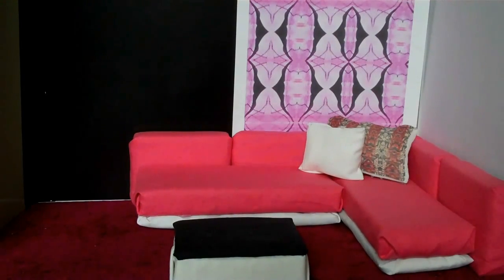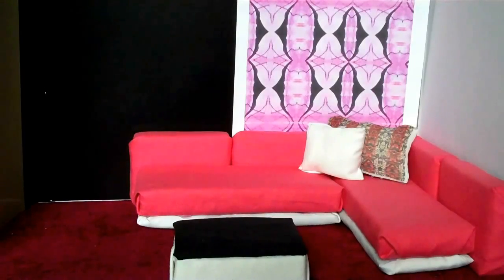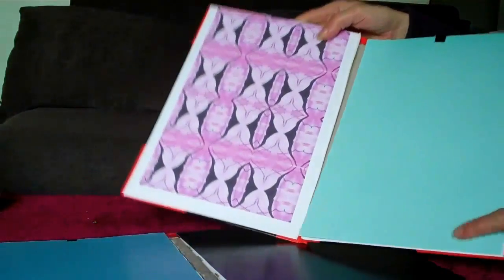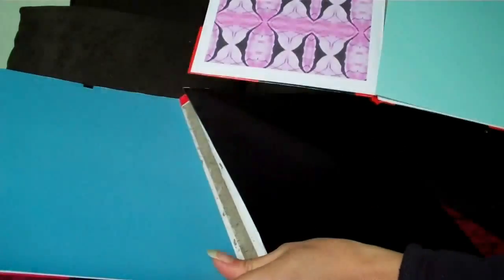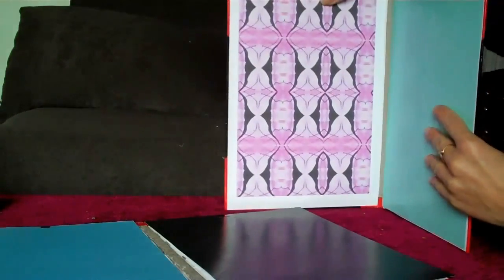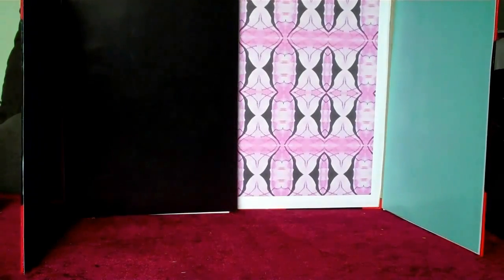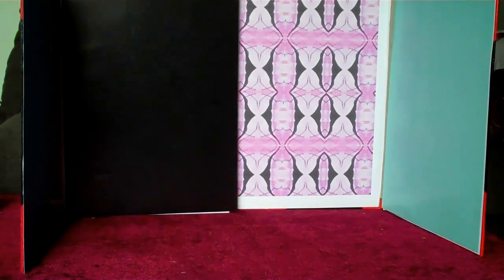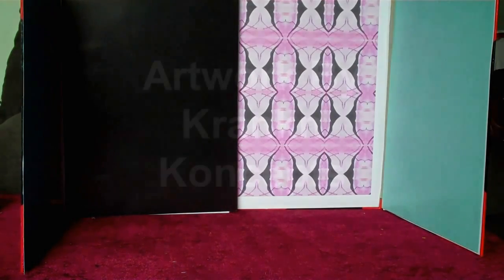How to Make A Doll Room Very Easy.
How to make a doll room using old books, very cheap and easy cool fabric @